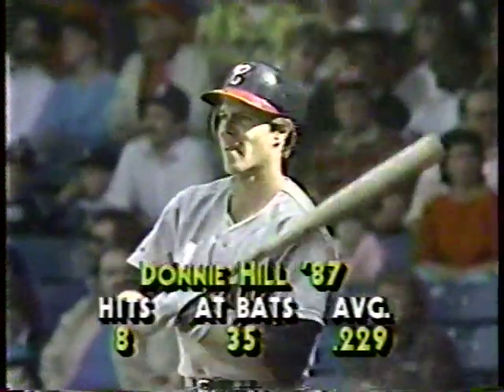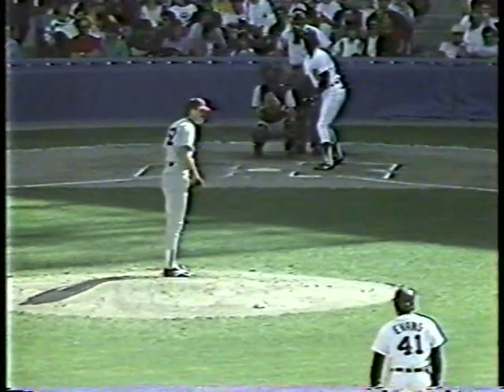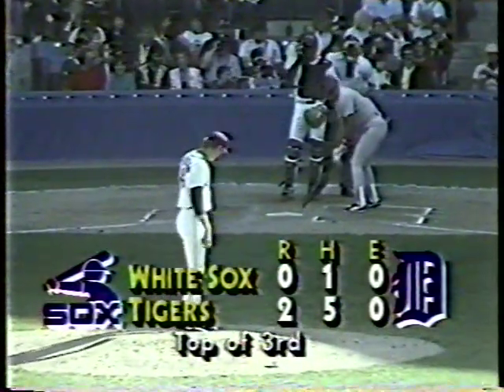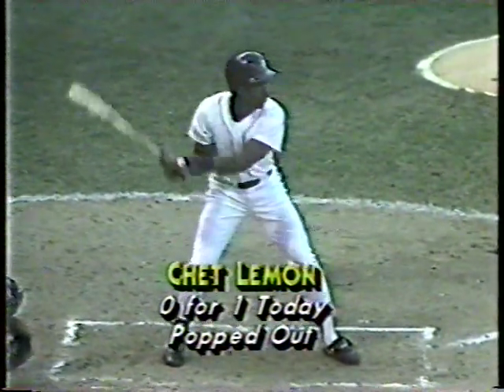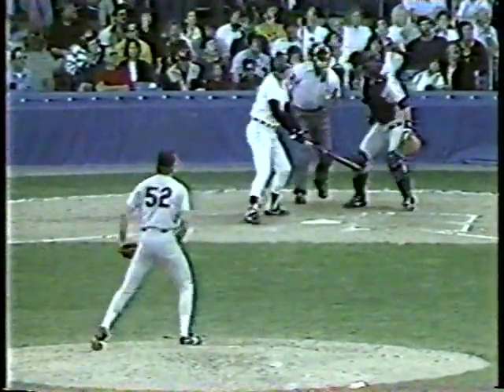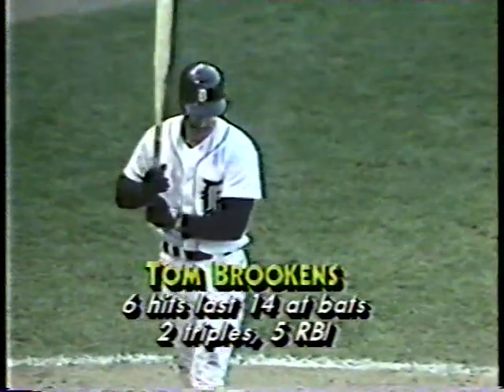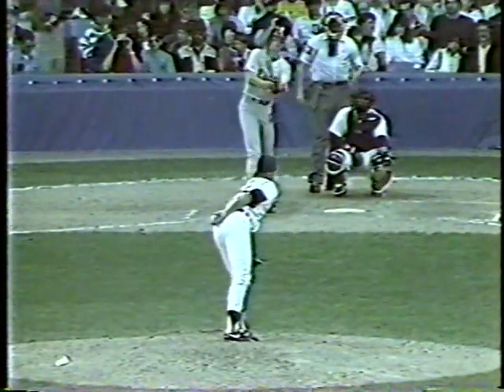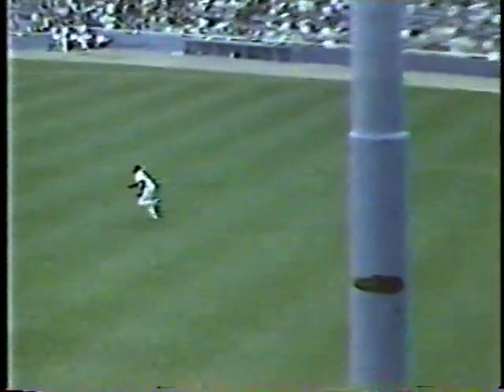White Sox vs Tigers (4-18-1987)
So this was an NBC Game of the Week with the White Sox and Tigers from April 18, 1987. But wait! Our announcers for this one are Jon Miller and Hawk Harrelson? Indeed they are.